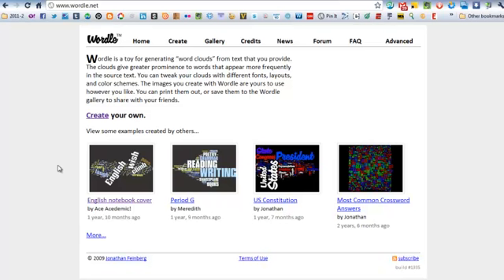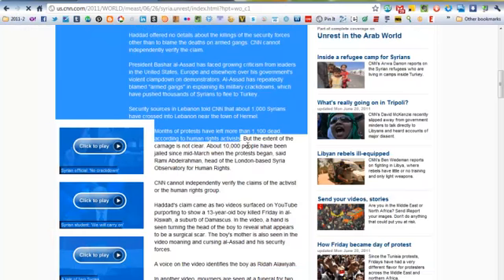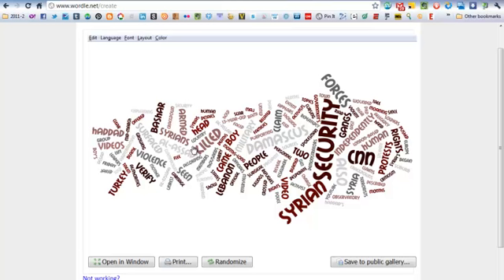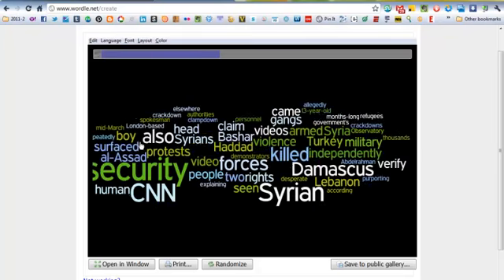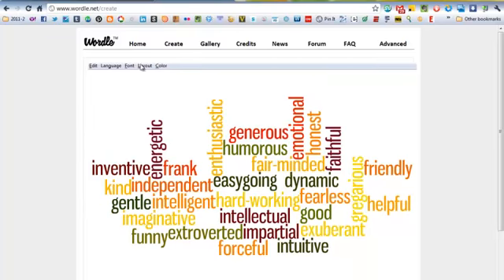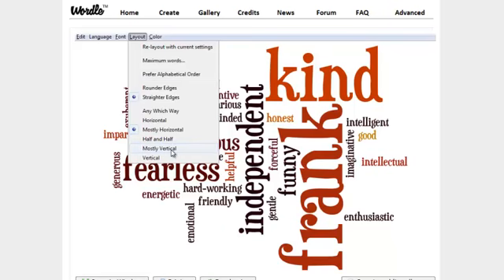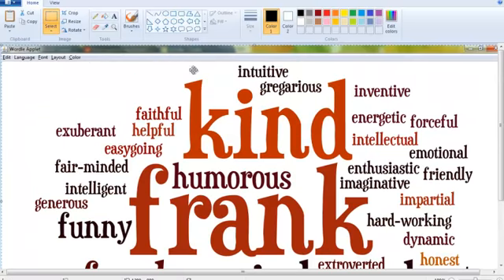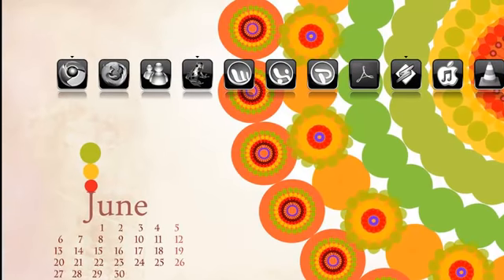Word Clouds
How to create a word cloud in wordle.net and save it as an image file.